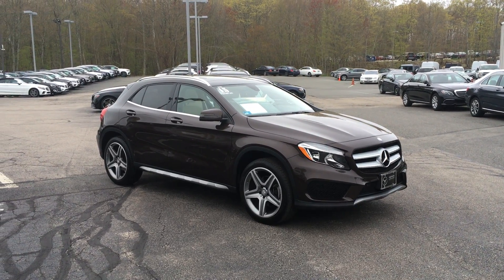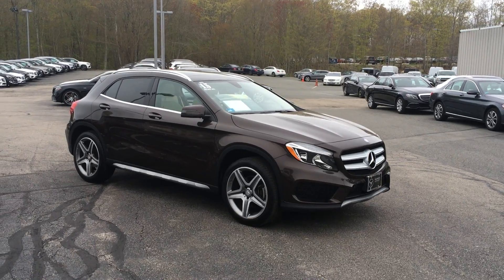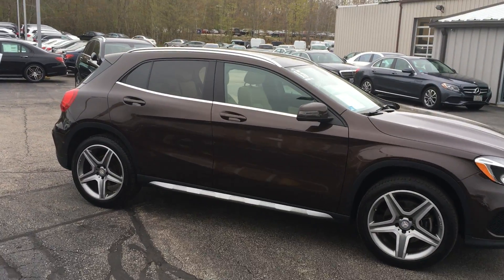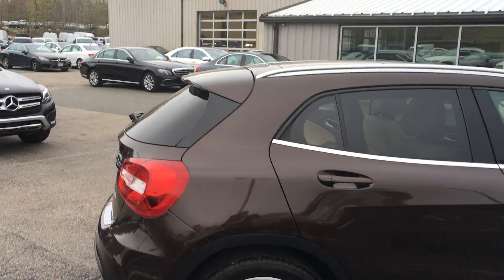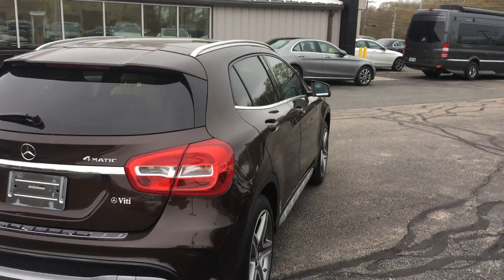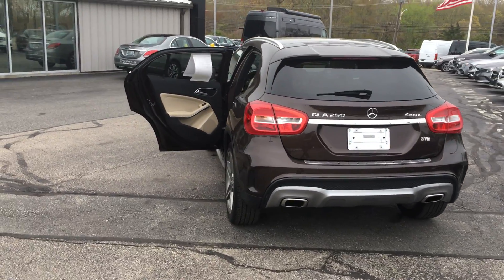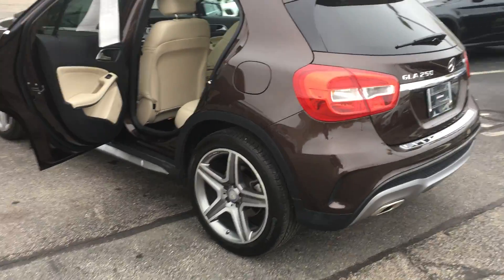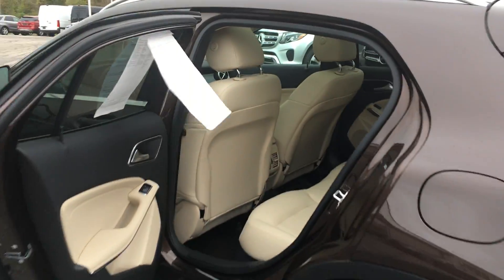2015 Mercedes-Benz GLA GLA 250 4MATIC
sz7932x.This rare GLA250 4matic sport SUV comes in Cocoa Brown with a Beige interior and had only 24026 miles. Mercedes Pre Owned Certification has been performed giving an additional 1 year unlimited mileage warranty and peace of mind. Sold & serviced by VITI this well equipped GLA250 is in immaculate condition.